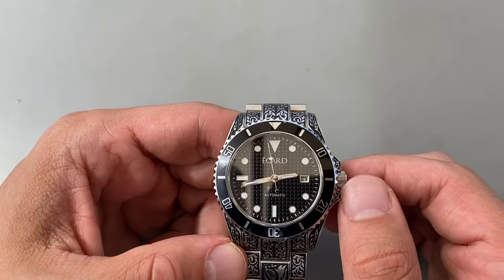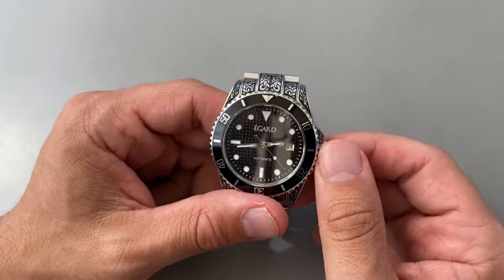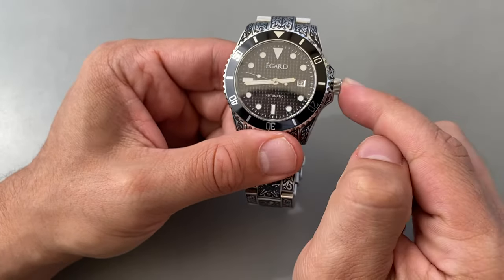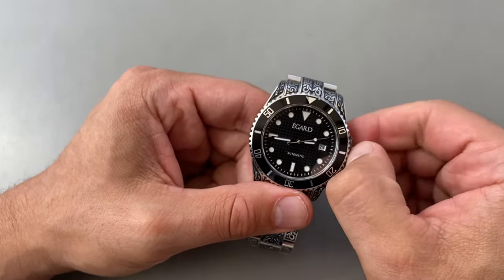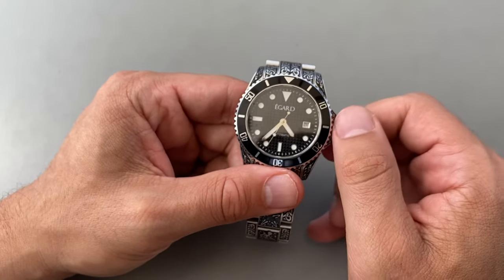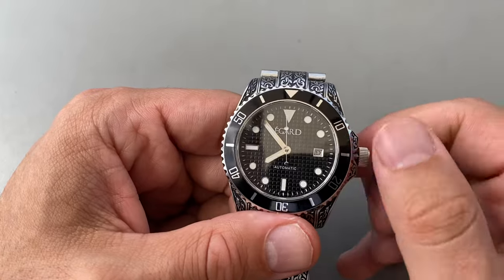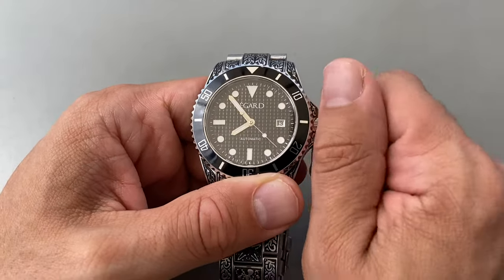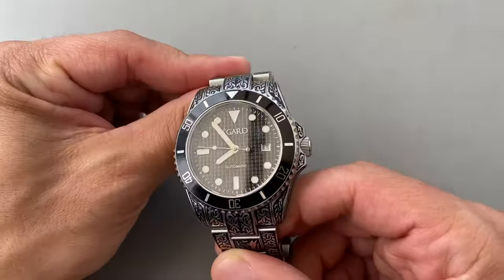How to wind a watch with a screw down crown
A quick how to video on how to use your automatic piece that has a screw down crown.

In this video we use the Poseidon engraved timepiece which is an automatic watch which has a screw down crown. This video will cover how to wind the watch manually, set the date and also use the screw down crown.